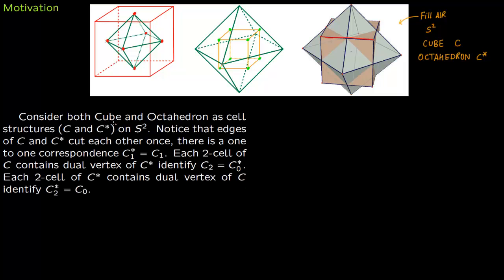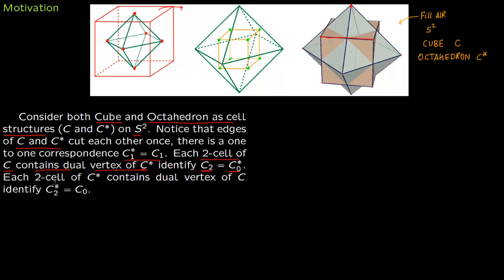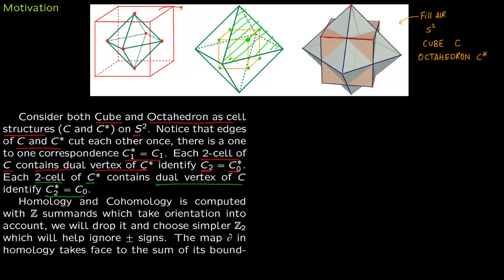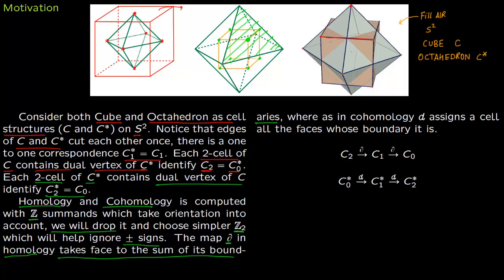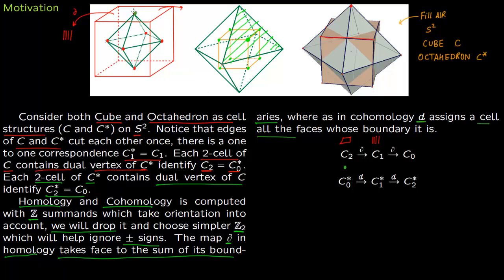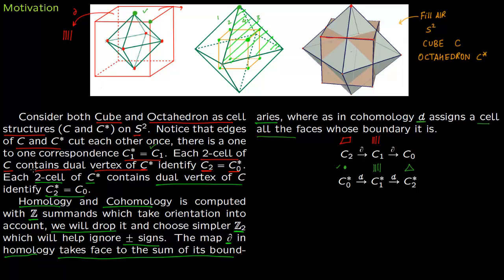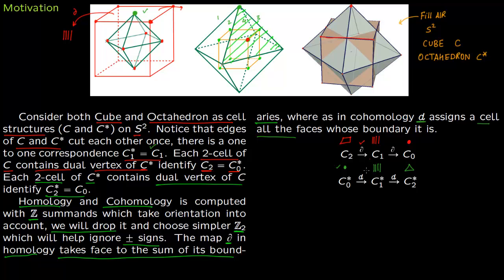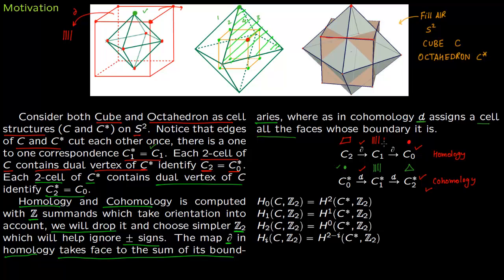Poincare Duality Motivation